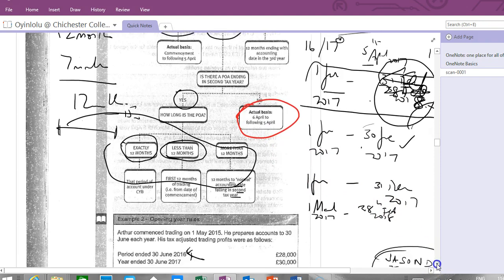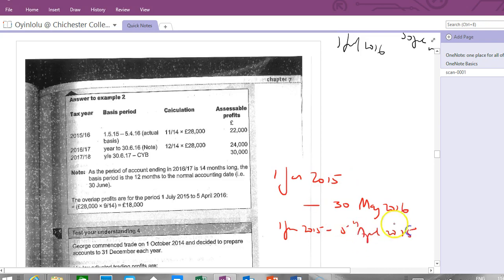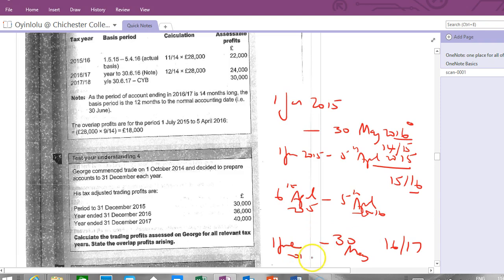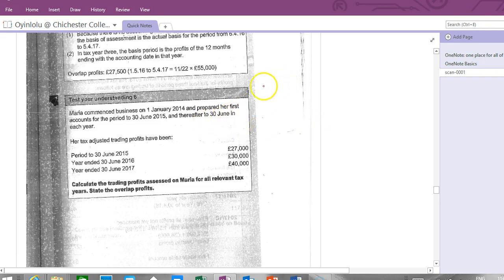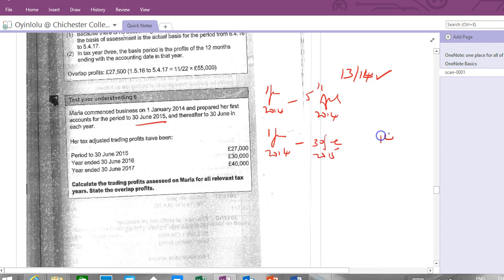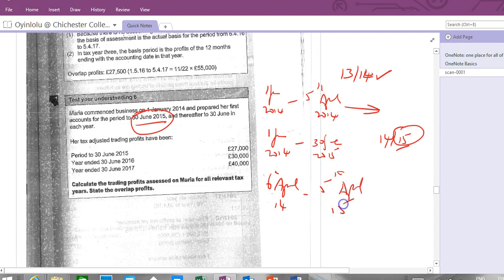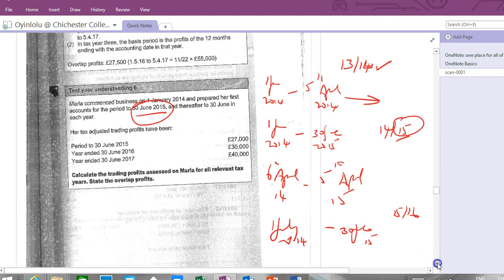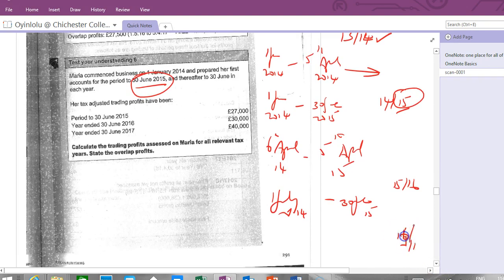Chapter Seven Video Three